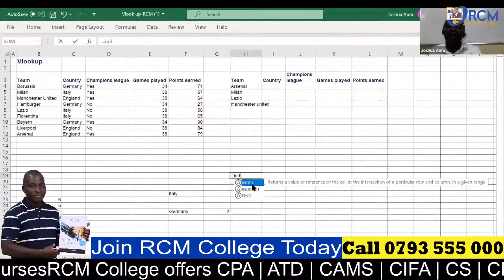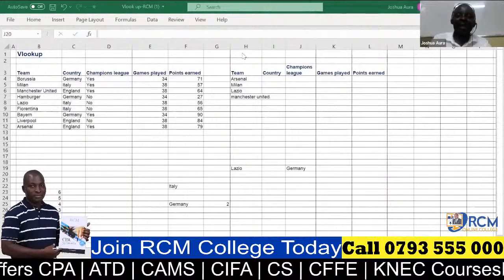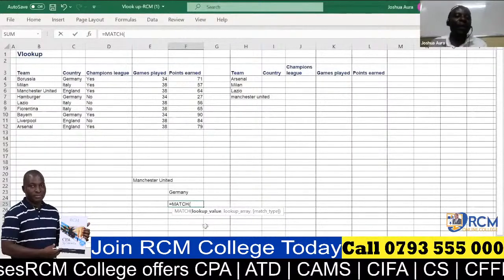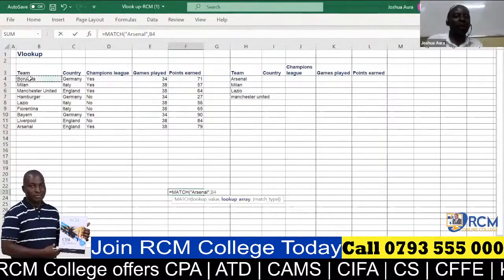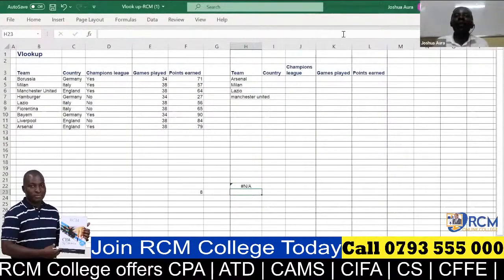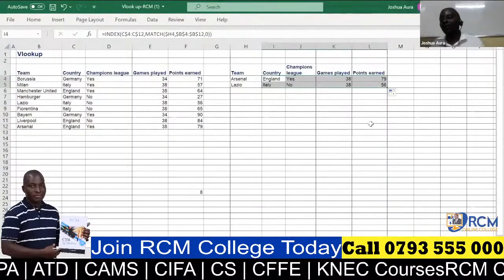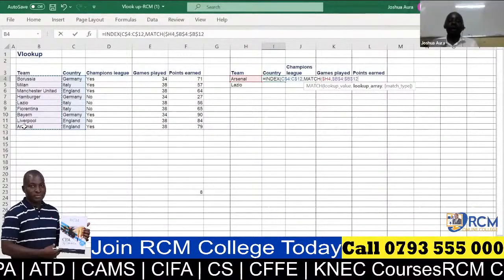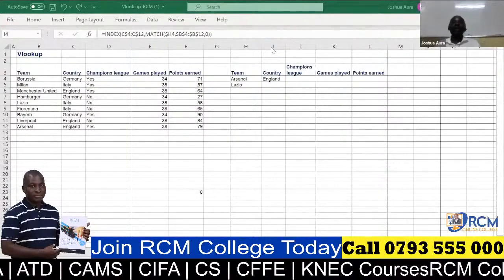BDA-August 2024 KASNEB Exams revision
The KASNEB August 2024 exams are quickly approaching. Boost your preparation by joining our live stream dedicated to effective revision techniques. Additionally, take advantage of our ongoing free BLOCK REVISION  classes led by expert tutors to ensure your success. Access the latest revision materials, including our revision books and study texts